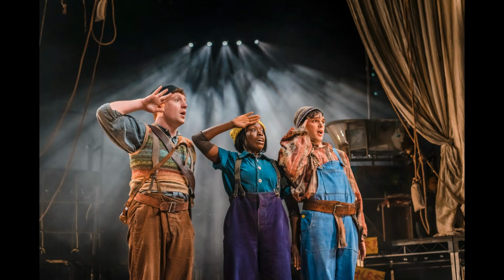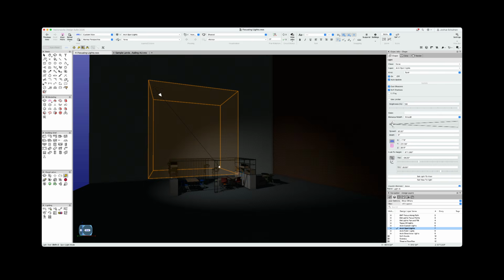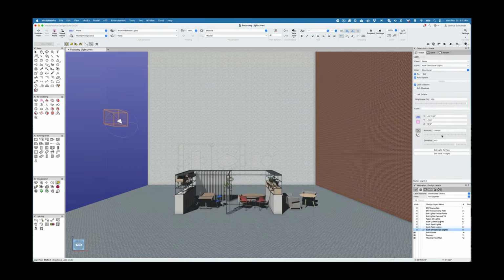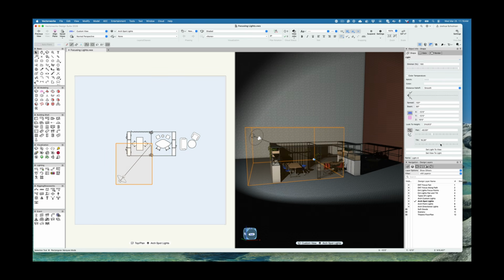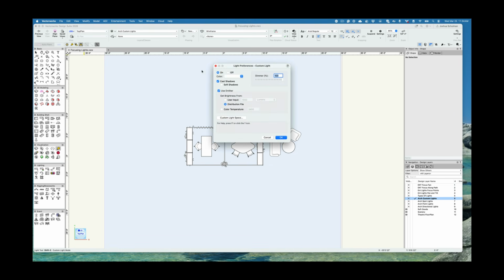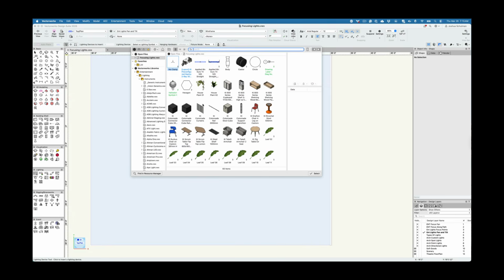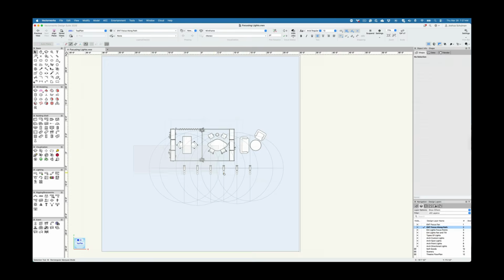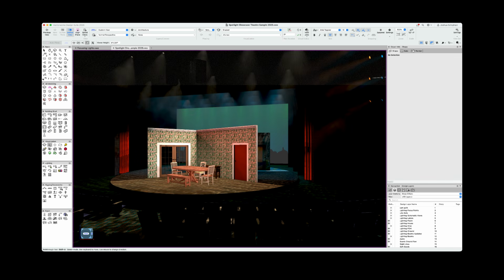Focusing Lights in 5ish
Learn how to focus lighting accurately in Vectorworks. This video explains the differences between the Lighting Device Tool and the Light Tool while demonstrating workflows for pointing and controlling lighting effectively for both Spotlight and non-Spotlight users.